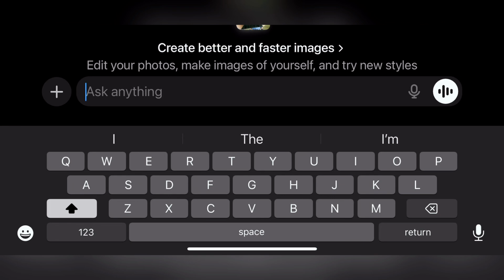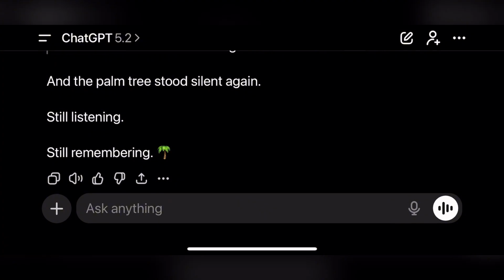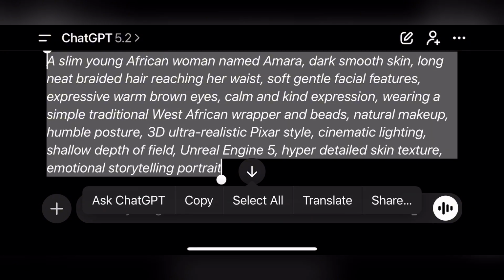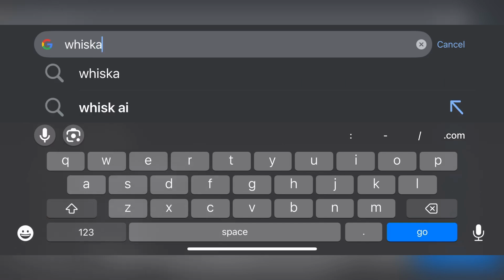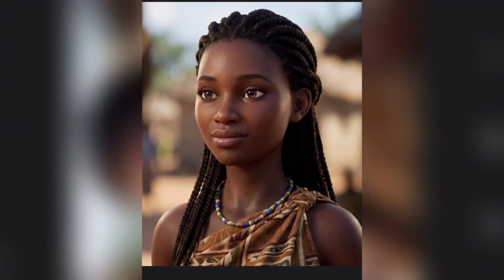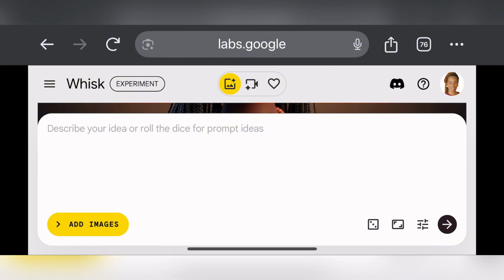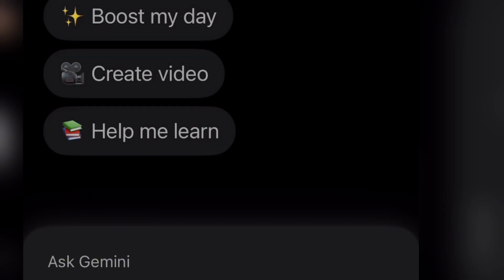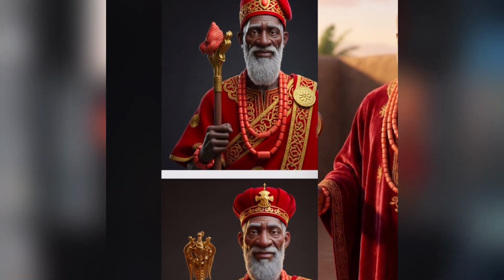How to Create Consistent AI Characters (ChatGPT +whisk AI + Gemini)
created this African folktale using AI from scratch.

Tools used:
 • ChatGPT → for story generation
 • whisk AI & Gemini AI → for consistent 3D characters

This video teaches you how to:
 • Create master character prompts
 • Maintain the same face across multiple scenes
 • Build AI stories like real animated films

STORY PROMPT (ChatGPT)

You are a professional African folktale storyteller and screenwriter.
Write a deep, emotional African folktale set in a traditional West African village.
The story must include strong cultural elements, moral lessons, suspense, and plot twists.
Use a conversational storytelling style with vivid dialogue and emotional narration.

CONSISTENCY HACK (Very Important)

Always add this to every scene:

“consistent character design, same facial structure across all scenes, same person, no face change”

This forces character locking.

CONSISTENT CHARACTER PROMPTS (Whisk AI / Gemini AI)

AMARA
A slim young African woman named Amara, dark smooth skin, long neat braided hair reaching her waist, soft gentle facial features, expressive warm brown eyes, calm and kind expression, wearing a simple traditional West African wrapper and beads, natural makeup, humble posture, 3D ultra-realistic Pixar style, cinematic lighting, Unreal Engine 5, hyper detailed skin texture, emotional storytelling portrait